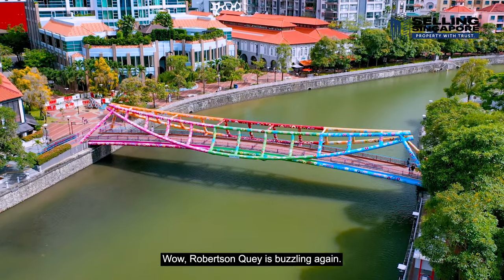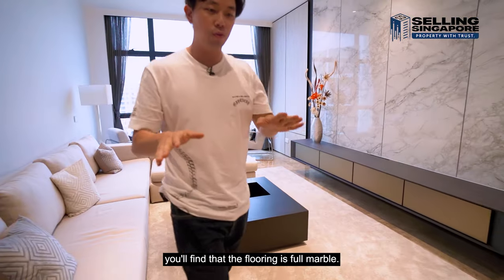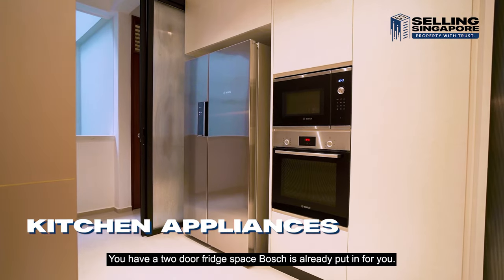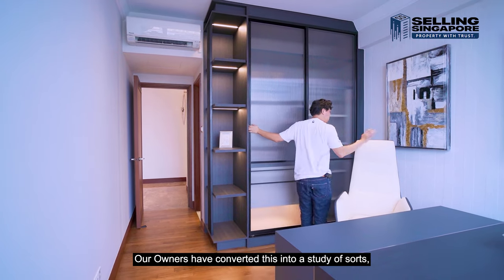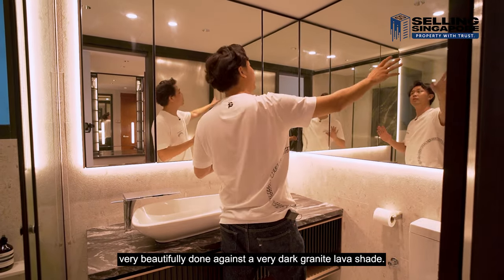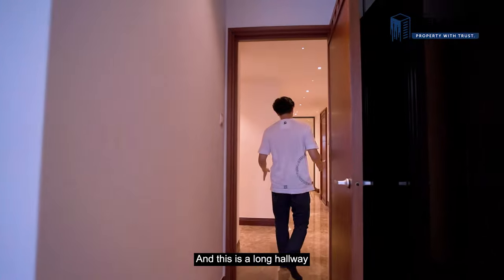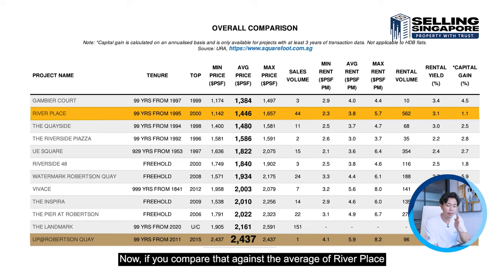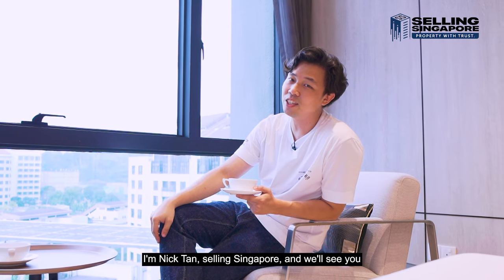Fully Renovated 4+1 Bedroom By The River @ D03 Clarke Quay | Singapore Home Tour Ep. 197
Ultra Spacious and Stylish Unit Looking Out to the Singapore River! 🏙🍹

Let Nick take you back to River Place and show you around a Rare 2,067 square feet 4+1 Bedroom Condo Unit that has been tastefully renovated! Loyal fans among you might remember our last visit, and today we are bringing you an immaculate and particularly large unit. The location prepares you for relaxed riverside living at its best! At $4.2 Million, this is one of the best options to find a relaxed home in the City Center, come check out this gorgeous unit at River Place!

Key features
✓ Fully Renovated
✓ 4 Bedrooms+1 in a Spacious 2,067 Square Feet
✓ Marble Flooring
✓ Designer Appliances & Luxury Fittings

Nearby amenities
• Clarke Quay
• 5 Minute Drive from Orchard Belt
• UE Square
• Riverside Point
• Havelock 2

⭑ Nearby MRTs
• Fort Canning MRT - 6 mins
• Clarke Quay MRT - 8 mins
• Chinatown MRT - 8 mins

Timestamps:
00:00 River Place
00:45 Living Room
02:20 Kitchen
03:58 Maid's Bath & Laundry
04:40 Home Bar
05:00 Bedroom 1 & Ensuite Bathroom
06:06 Dining Space
06:32 Master Bedroom & Walk-In
08:30 Bedroom 2
09:05 Bedroom 3
10:00 Floor Plan Recap
10:55 Investment/Financials
12:22 Location Highlights

For an exclusive viewing today!